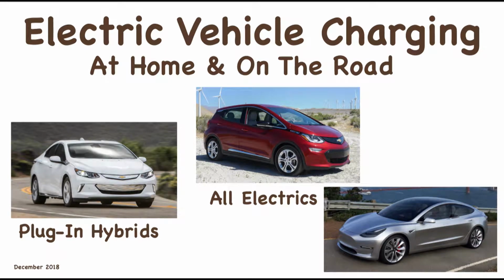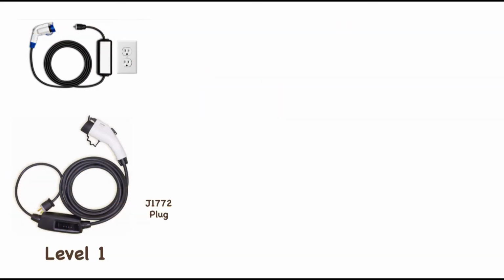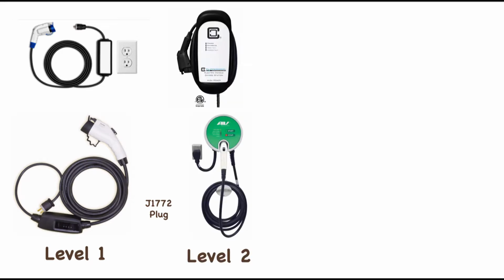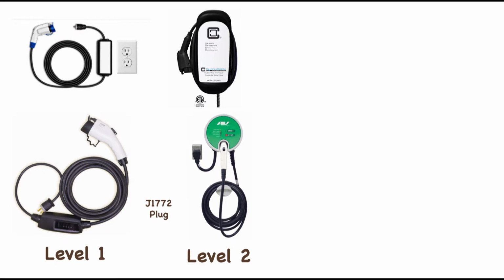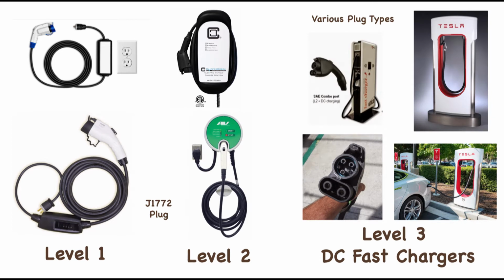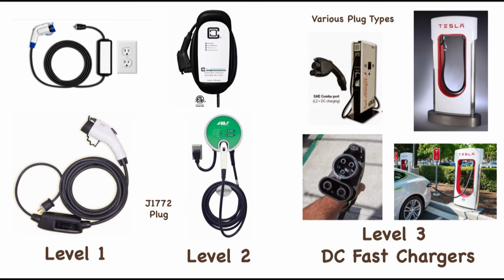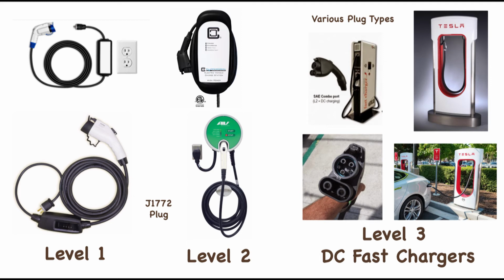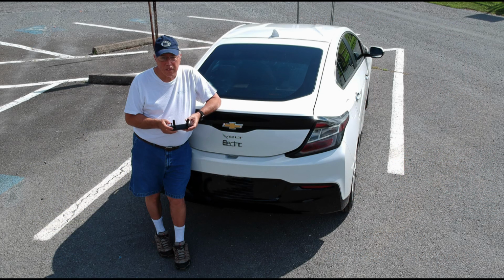EV Chargers - Dec 2018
I’ve been driving a Chevy VOLT (a Plug-In Hybrid) for 6 months and often get asked about battery charging.  How is it done, how often, how long does it take, etc.  The purpose of this video is to offer just a little bit of insight into the re-charge process.

Not mentioned in the dialog for this video is the fact that what we refer to as “chargers” is in reality not a “charger”.  The technical term for the device is “EVSE” which means “Electric Vehicle Service Equipment”.  The actual “charger” is built into the car and the EVSE is simply a communication device between the incoming electric service and the car.

To simplify things, we’ll continue to refer to them as “chargers”.

There are, basically, THREE charger levels.

Level 1:  These devices come with an EV and plug into a standard 110v electrical outlet as found in our homes.  The process is slow and puts in 3-4 miles of range per charge hour.  In the Chevy VOLT’s case, bringing a depleted battery to full charge takes 12-13 hours.  A full electric EV has a much larger battery so using a Level 1 charger can easily take 24+ hours.

Level 2:  These chargers are 220v and come in 20 amp to 60 amp sizes.  40amp or 50amp is typical.  These chargers can be used at home and are also very commonly available in charge stations found in public places.  These chargers typically add about 25 miles of range per charge hour.  One of these chargers can take 8-12 hours to restore a full electric EV’s battery.

Level 3:  Also know of a “DC Fast Chargers” pump power directly into a battery at faster speed.  This type of charger is NOT suitable for home but is found in places where travelers are likely to be taking their electric vehicles.  These chargers can add around 100 miles of range per charge hour so they are a must for anyone taking an EV on a road trip.
Tesla “Super Chargers” are in this category and are specific to Tesla EV’s.  In fact, the Super Charger network is exactly why Teslas are most desirable for individuals planning road trips with an EV.